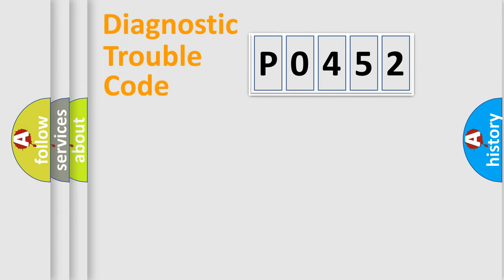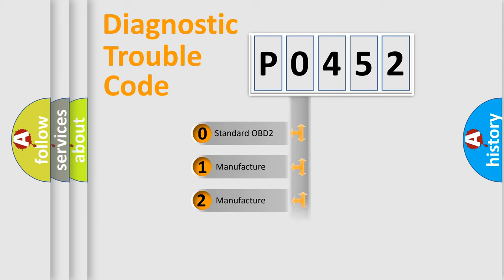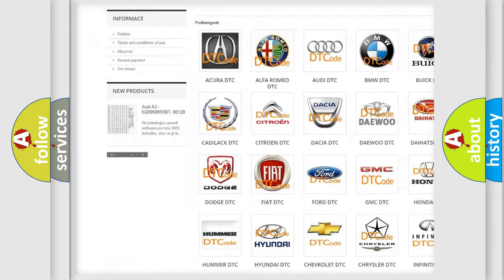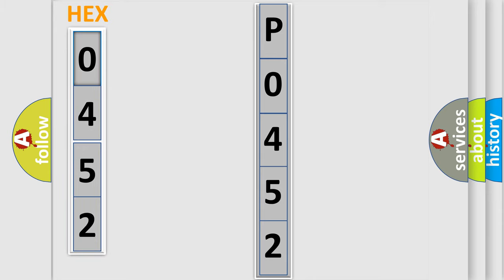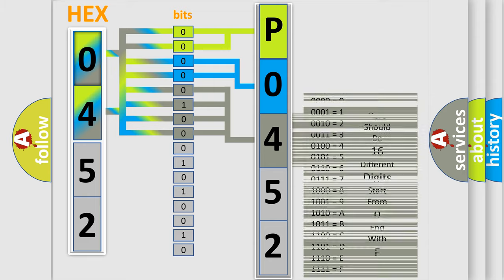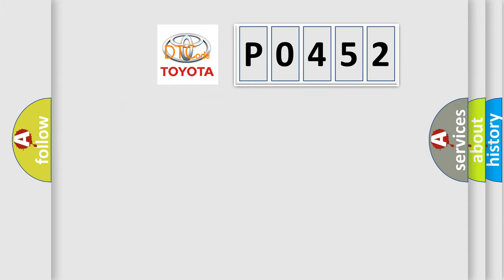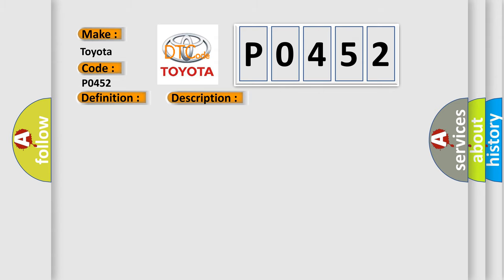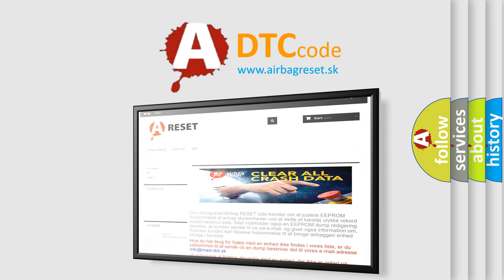DTC Toyota P0452 Short Explanation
Contents:
0:21 Basic DTC analysis according to OBD2 protocol standard.
1:48 Insight into programming
2:58 A diagnostically understandable description of the Diagnostic Trouble Code
3:05 Basic error definition

Make:
Toyota
Code:
P0452
Definition:
Lost Communication With Door control Module B
Description: